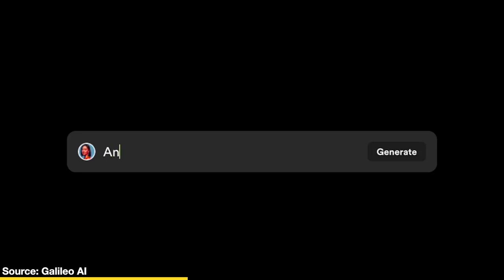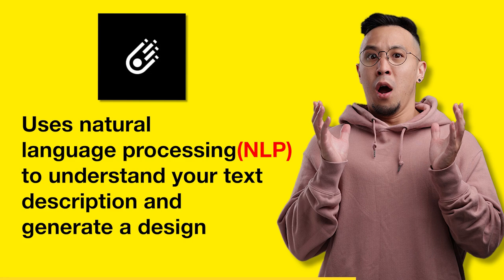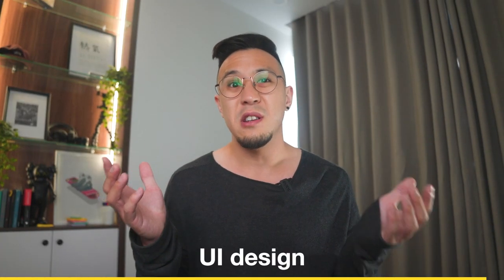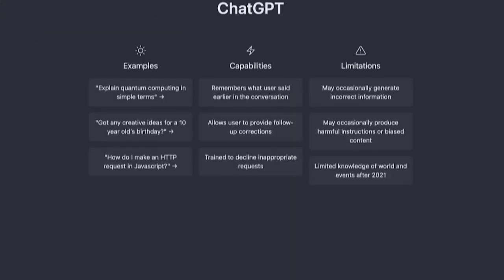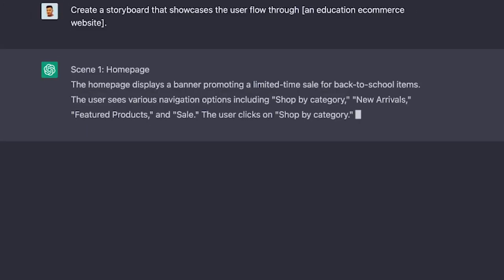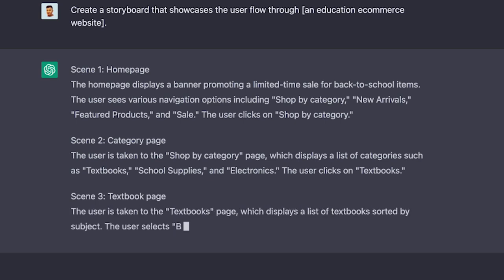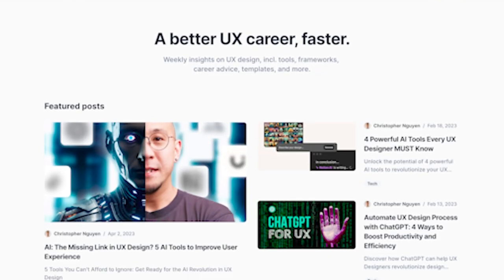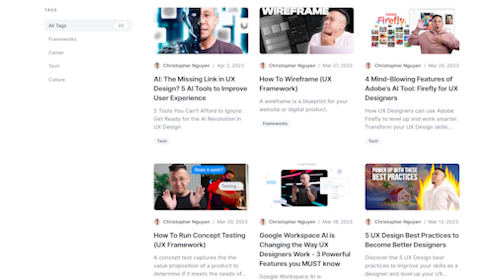5 AI Tools for UX Designers (Game Changers)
AI is a game-changer in UX Designers. Here's 5 tools I recommend: ChatGPT, Notion AI, Uizard, Galileo AI, and Midjourney.

Hey 👋, I’m Chris. A Product Design Leader & Founder.

... see what a day in a life of a UX Designer is really like!

⚡️ I founded UX Playbooks to help you to Navigate your UX Career

✔️ Get hired with Portfolio Playbook
✔️ Be the expert with UX Playbook
✔️ Coach others with Management Playbook

⌚️TIMESTAMPS:

0:00 Intro
0:54 Chat GPT
1:34 Notion AI
2:10 Uizard
2:54 Galileo AI
3:49 Midjourney
5:02 What is the integrated tool for your UX process?
5:55 Prototyping
6:23 Feeback
7:20 Conclusion